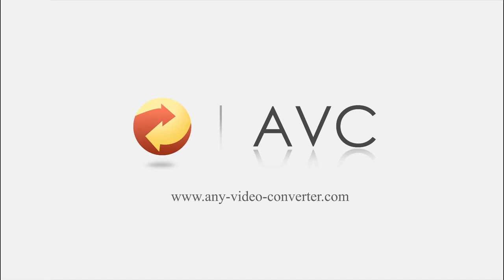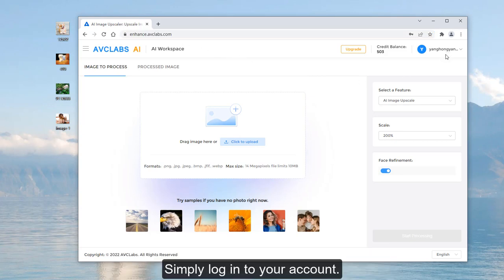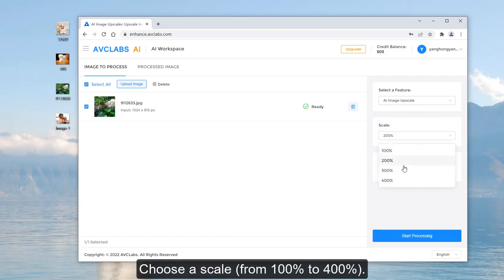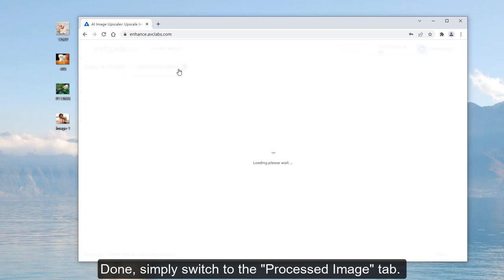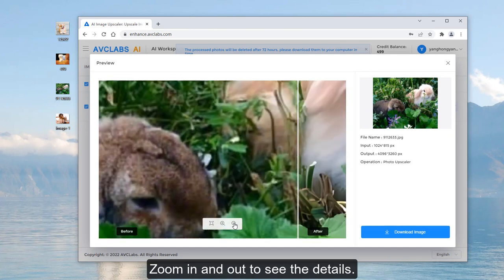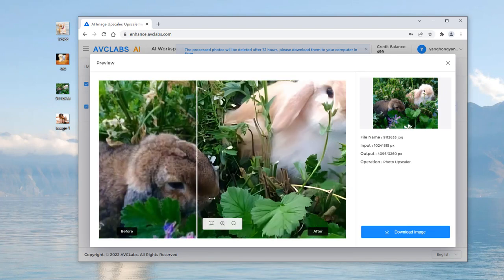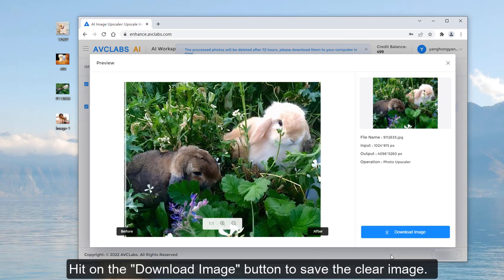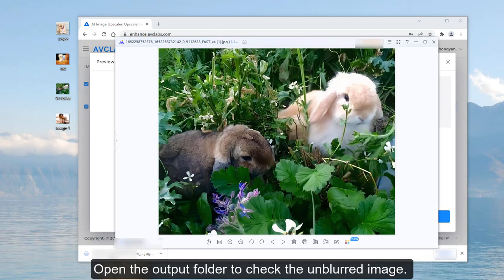How to Unblur An Image Online for Free Using AVCLabs Photo Enhancer AI Online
Here is how to unblur an image online for free using AVCLabs AI Image Sharpening Online Tool -- AVCLabs Photo Enhancer AI

What do you need to deblur images online?
Through training on millions of blurry images and utilizing artificial intelligence, AVCLabs AI Free Online Image Sharpener --- AVCLabs Photo Enhancer AI Online helps you unblur your image that has been blurred online for free and sharpen blurry image online in one click.  No complicated Photoshop skills are required to sharpen blurry images. Moreover, it enhances and upscales the blurred, low-quality image resolution while sharpening the image.  Equipped with multiple AI models, AI Image Upscale, AI Anime Upscale, AI Image Enlarge, AI Photo Denoise, AI Image Sharpen, AI Background Remove, AI Photo Colorize, AI Photo Calibrate, it gives users a better experience in enhancing images.

Steps to unblur an image online and make blurry images clearer and crisper online using AVCLabs AI Image Sharpening Online Tool
Step 1. Add one or multiple blurry images to this AI Image Sharpening Online Tool.
Step 2. Simply select the "AI Image Sharpen" model and click on "Scale" to select to upscale low-res and blurry image size to 200%, 300%, and 400%.
Step 3. Tap on the "Start Processing" button to start unblurring the image automatically.